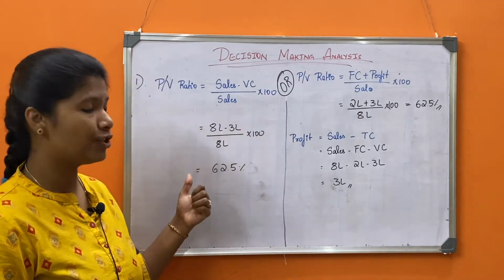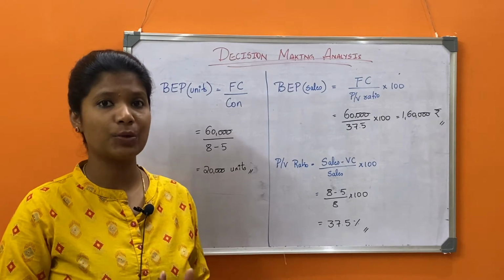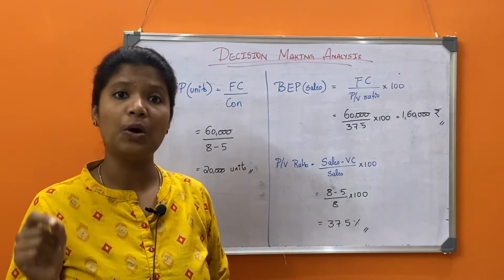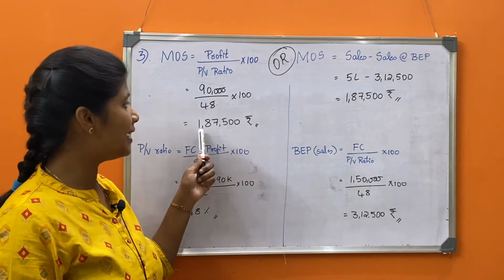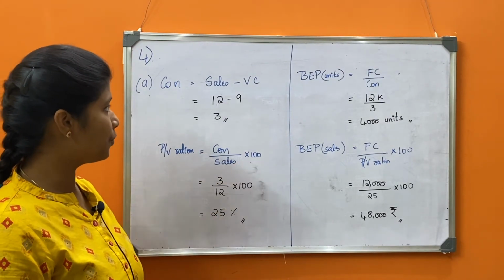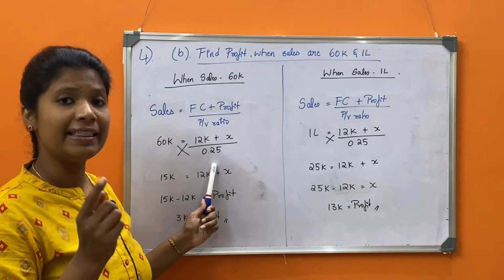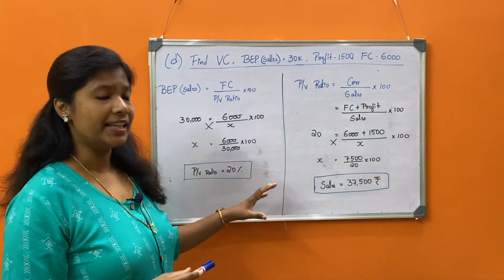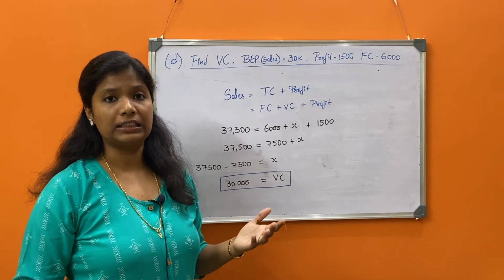Unit 2: Decision Making Analysis- Problems Part 1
Chapter 2: Decision making analysis
Topics: Problems Part 1
Subject: Performance Management

Performance Management Notes:
Video Credits: